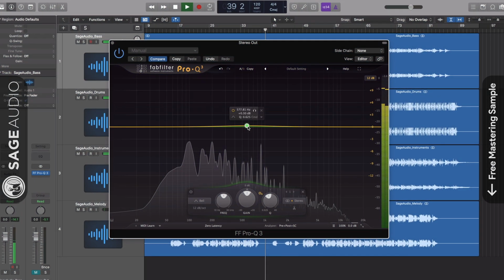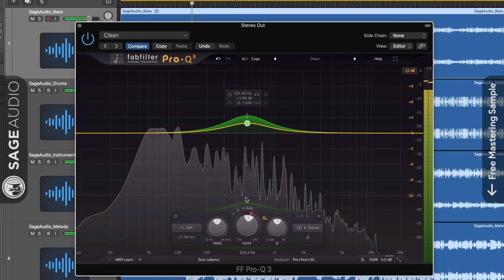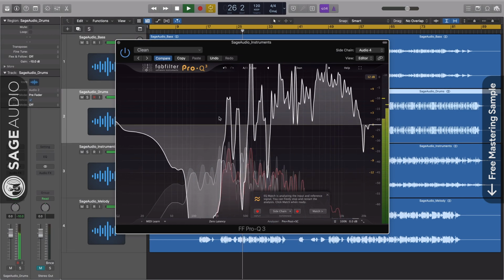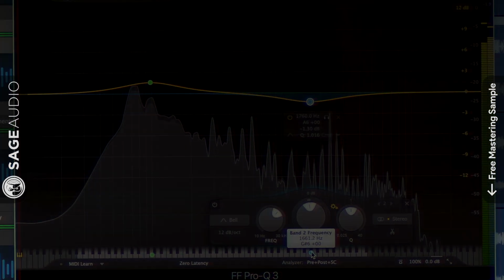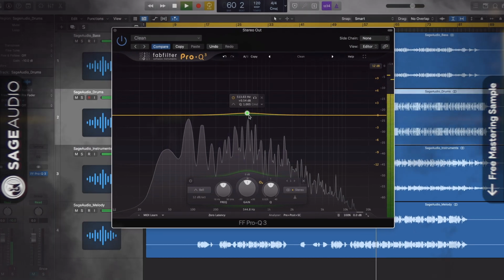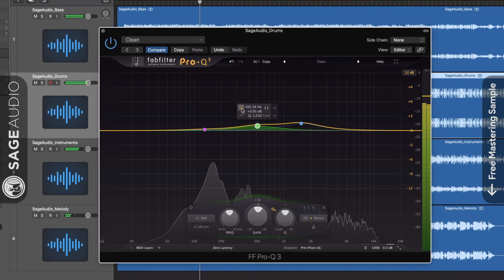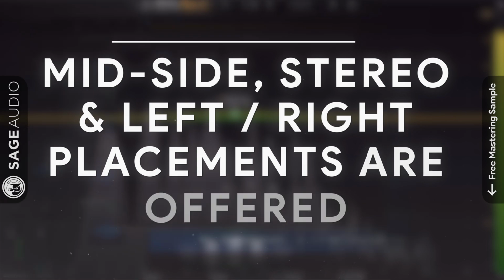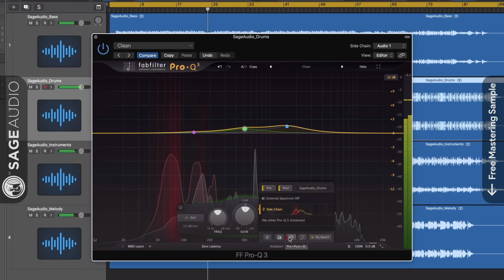FabFilter Pro Q 3: 10 Things You Need to Know